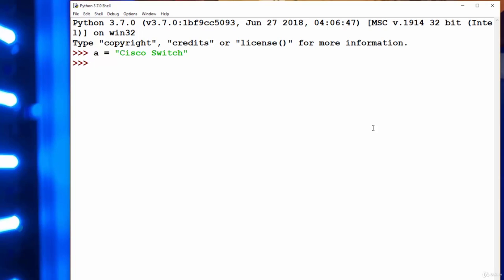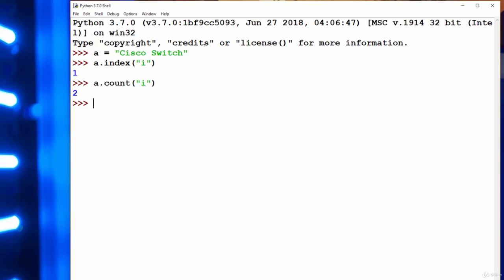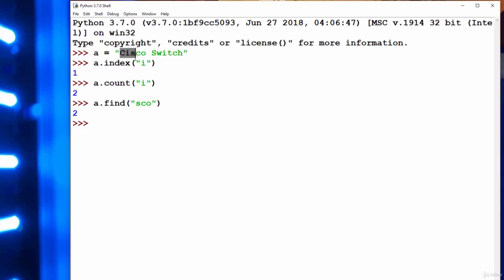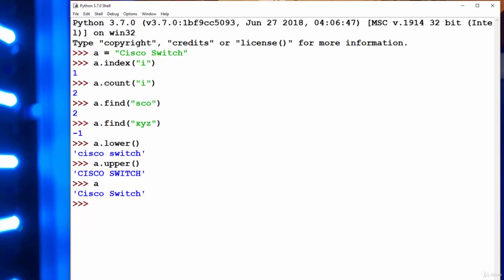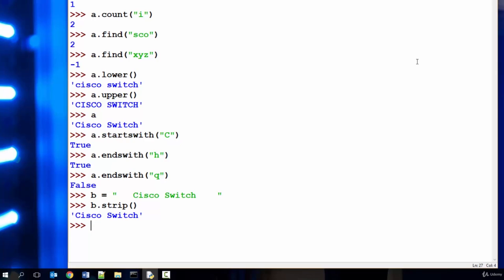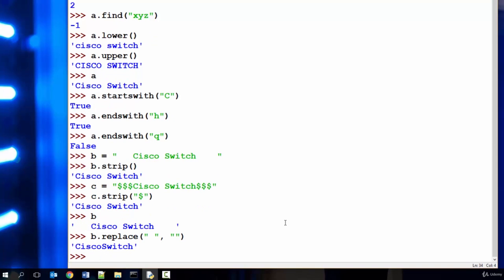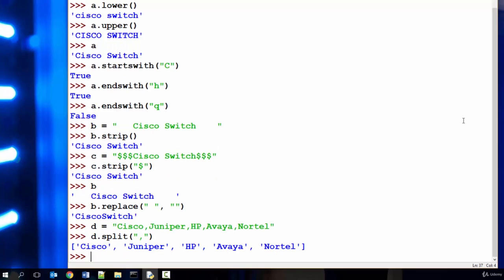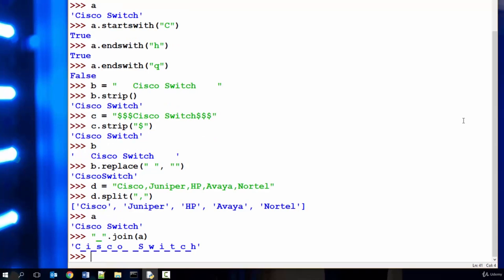026 Python 3 Strings Methods